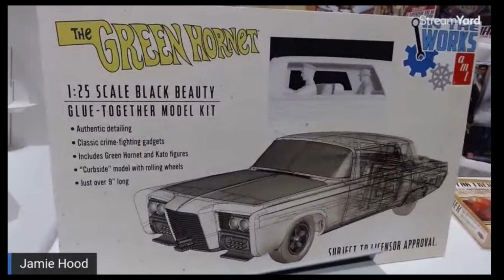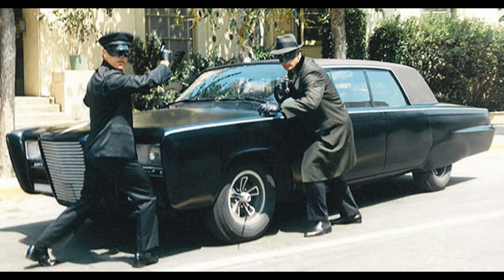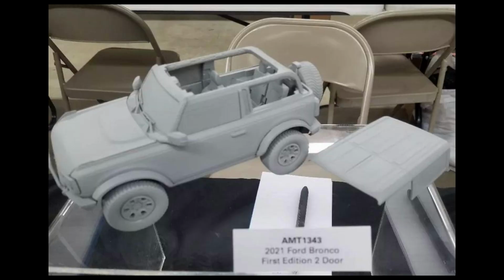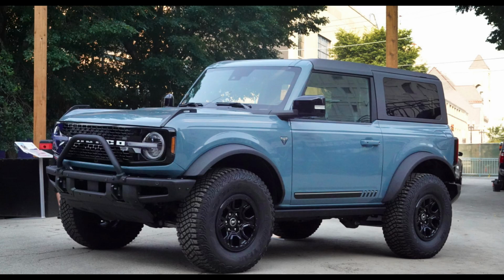New Kit News | AMT Kit Announced